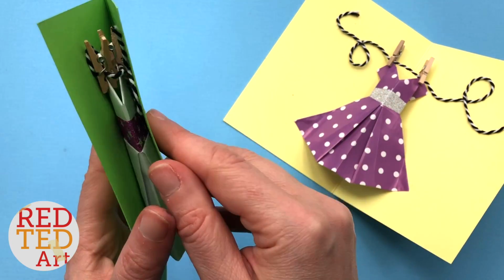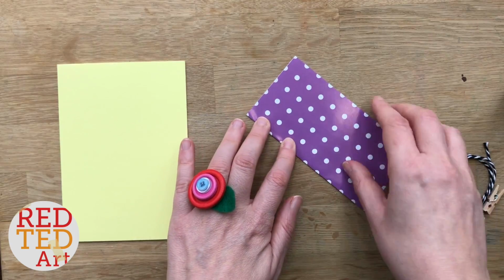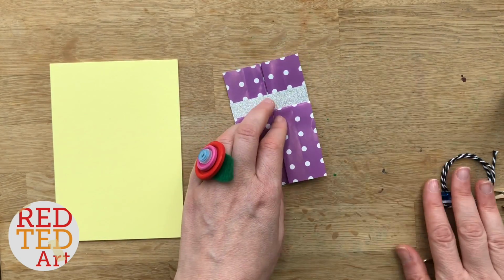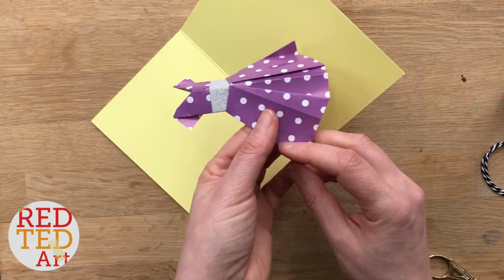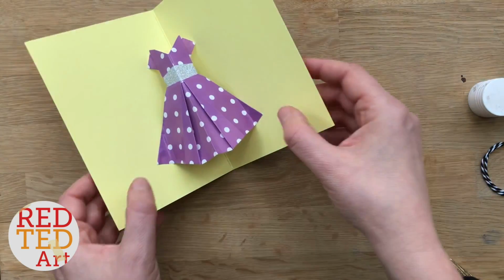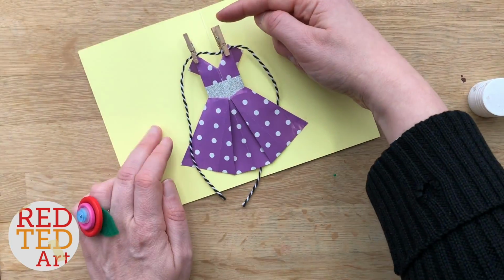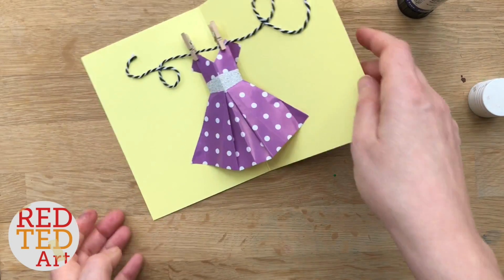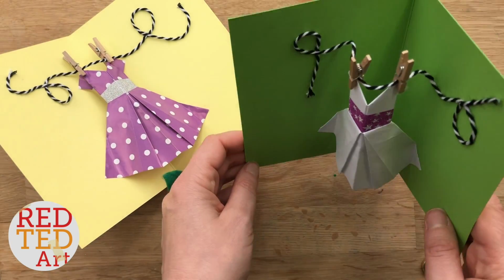3D Pop Up Dress Card DIY - perfect Mother's Day Card - Prom Card DIY or DIY Wedding Card Idea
Loved our Origami Dress DIY from a couple of weeks ago? Check out these CUTE and EASY 3D Pop Up Dress Card DIY for Mother's Day, Prom Day or as a Wedding Card. CLICK FOR INFO